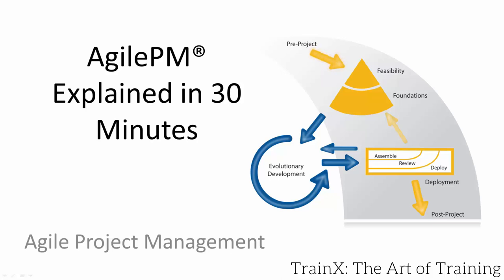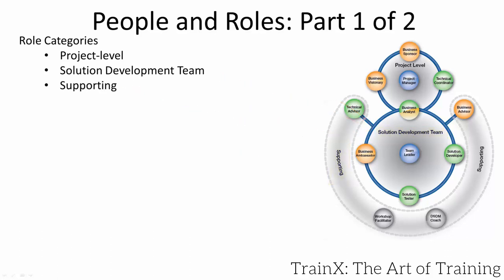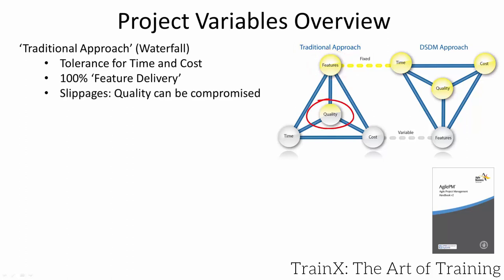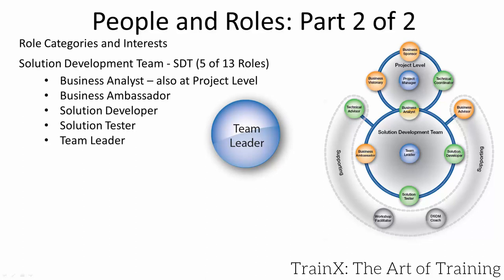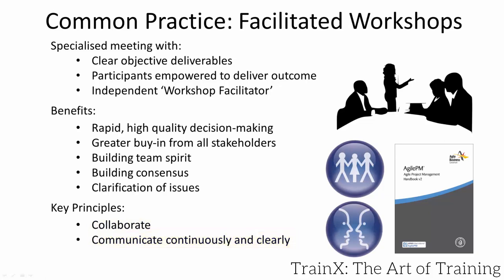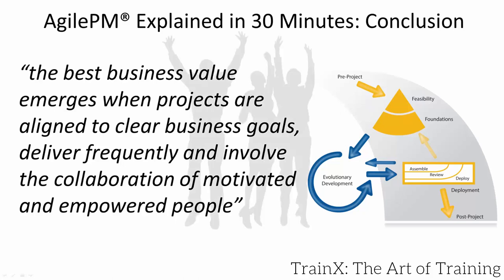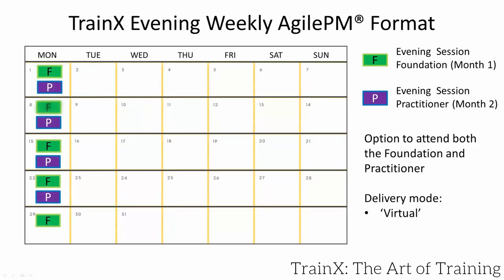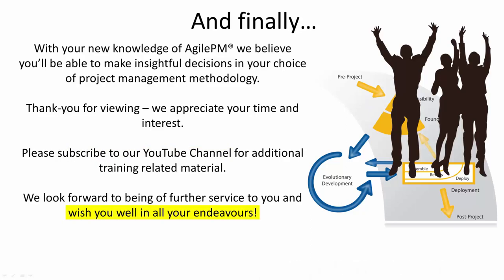AgilePM Explained in 30 Minutes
Build your knowledge of AgilePM® - 100% pass rate now for fantastic personalised offers!

FREE AgilePM briefings available - one-to-one or small groups: see how AgilePM will benefit you.

TrainX’s Agile PM tutorial video introduces you to the major concepts and terminology helping you decide upon this excellently thought-out project management framework.

Our AgilePM overview shows you how the DSDM Roles and Project Lifecycle are utilised within a practical and repeatable methodology that achieves an ideal balance between the standards, rigour and visibility required for good project management and the fast-pace, change and empowerment provided by Agile.

Our AgilePM overview describes the Foundation and AgilePM Practitioner examination process.

The knowledge you’ll gain will help you to compare AgilePM with PRINCE2 Agile.

Internationally recognised and developed for today’s ever-changing world.

AgilePM® project management is valid for kinds of projects including Administrative, Construction, IT, Events, Healthcare, Research, New Product Development, plus!

TrainX have a 100% pass rate (current at 24/09/2023) for Foundation and Practitioner. Key features of our courses:
Small Classes - typically 5 or 6 with a cap at 8 physical or 6 online attendees
Learner-Friendly Formats - weekday, weekend, half-day virtual, blended, plus
Learner Optimised Training - we never have simultaneous physical and virtual attendees
Learner Focused - minimal agreed pre-reading and evening work
Exams and Materials - authorised courseware, practise exams, typically Foundation & Practitioner exams, AgilePM Manual, plus